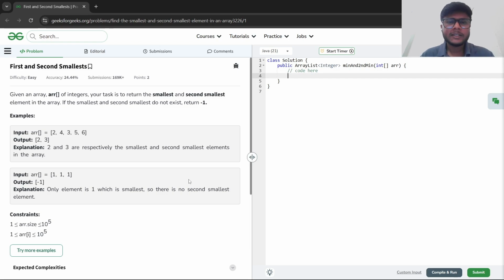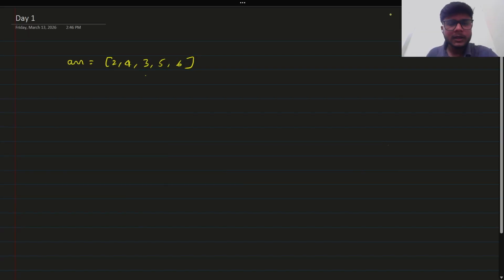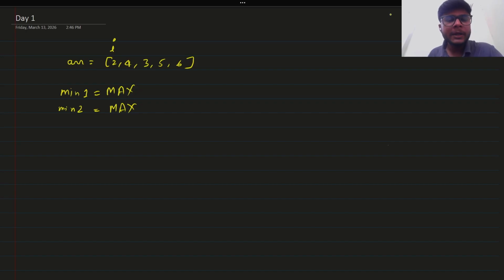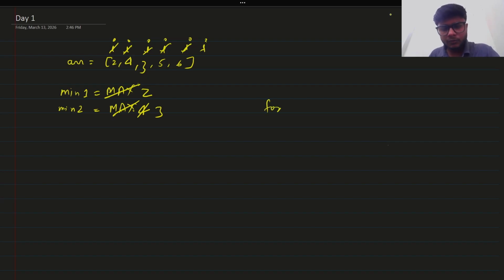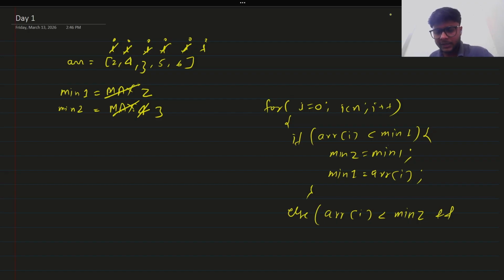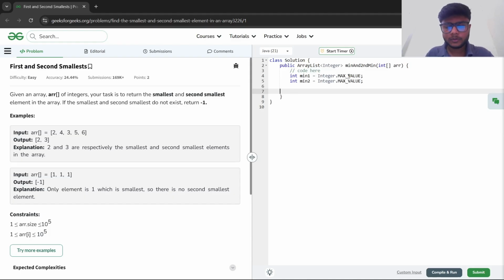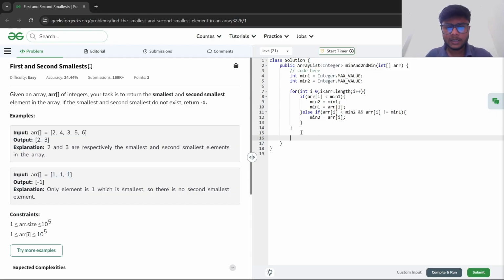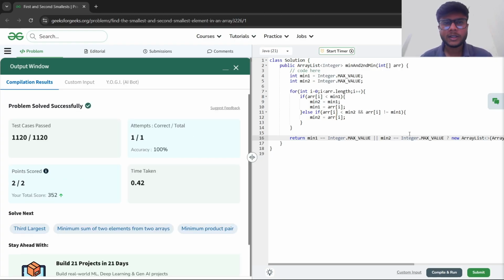TCS NQT Coding Preparation Series 💻 Part 1: Find Largest & 2nd Largest in 1 Pass!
In this first problem of the TCS NQT 2026 preparation series, we tackle a fundamental and frequently asked question:

👉 Find the largest and second largest element in an array

In this video, you will learn:

✅ Brute force approach (sorting method)

✅ Optimized approach (single traversal)

✅ Edge cases (duplicates, negative numbers)

This problem is very important for coding rounds in TCS NQT and other placement exams. Mastering this builds a strong foundation for array-based questions.

💡 Example:
Input: [10, 5, 20, 8]
Output: Largest = 20, Second Largest = 10

tcs nqt off campus drive 2026 ,
tcs nqt exam pattern for 2025 batch,
tcs nqt exam pattern for 2026 batch,
tcs nqt exam pattern 2026,
tcs nqt exam pattern and syllabus,
tcs nqt preparation coding questions,
tcs nqt 2026 off campus,
tcs nqt preparation 2025 coding questions,
tcs nqt preparation 2025 aptitude,
tcs nqt exam registration process,
how to apply for tcs nqt off campus,
how to apply for tcs nqt 2026 batch off campus